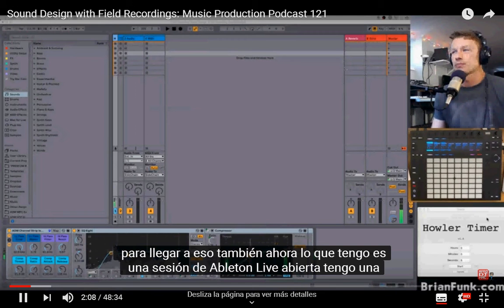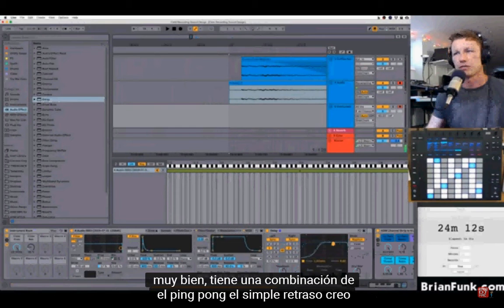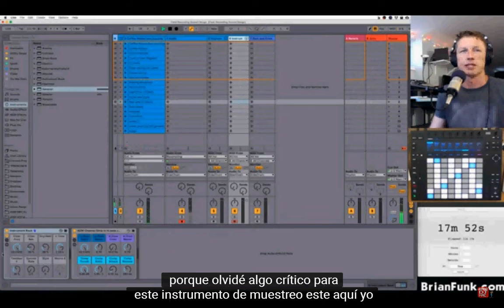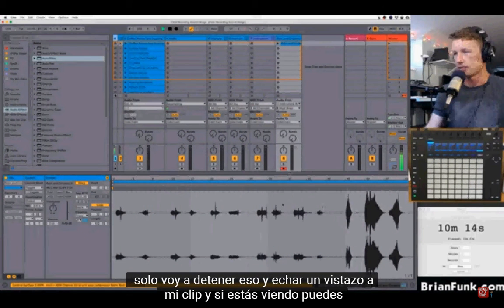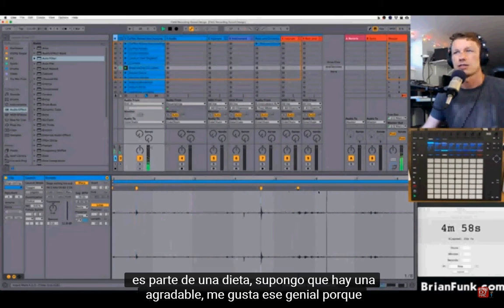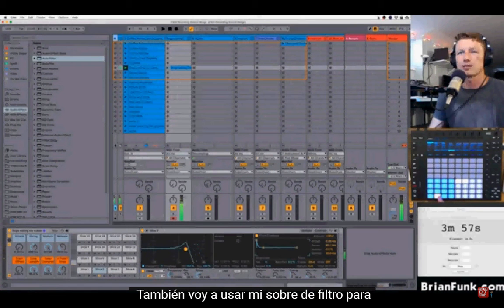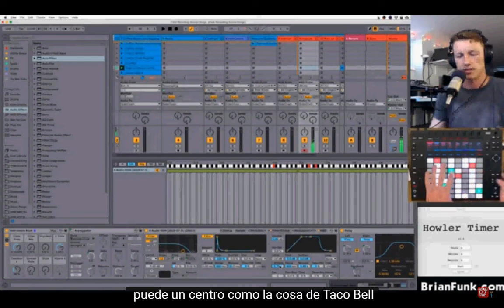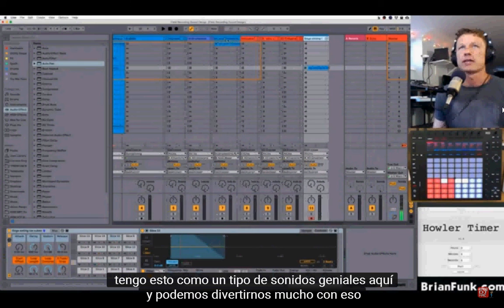Ableton Tratamiento de Grabaciones de Campo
Creacion de un Instrumento en Ableton Por Brian Funk  (DJ Mac).